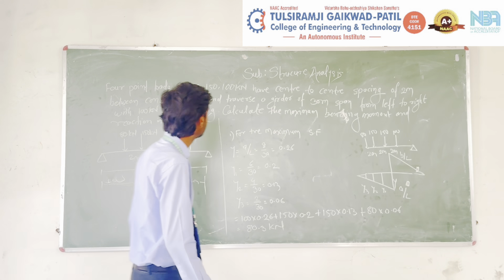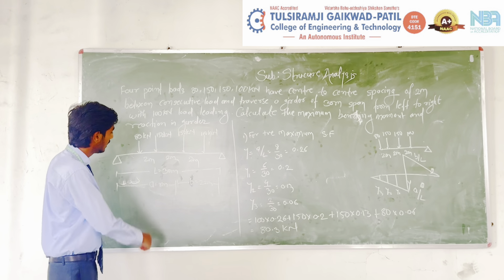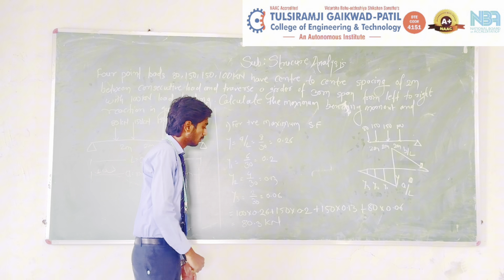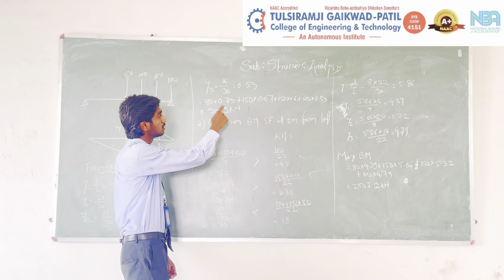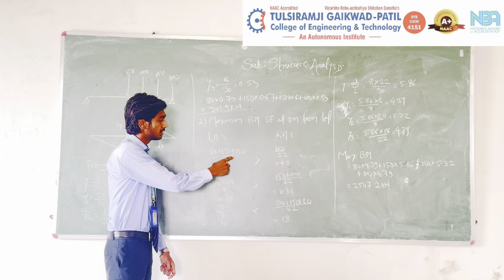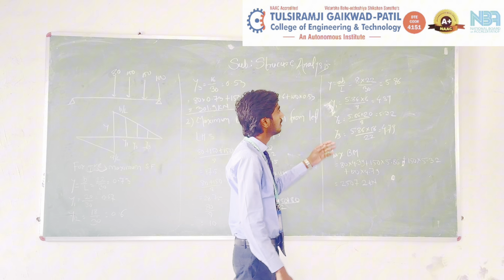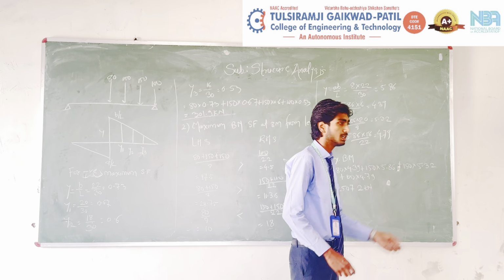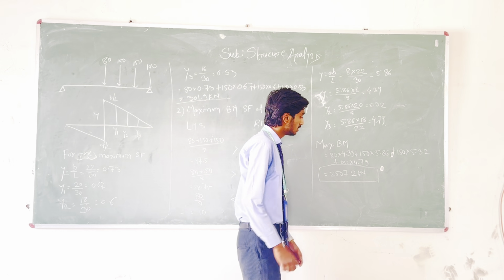Structural Analysis: Bending Moment calculation By Hashir Mohamnd Student of Civil Engg., TGPCET